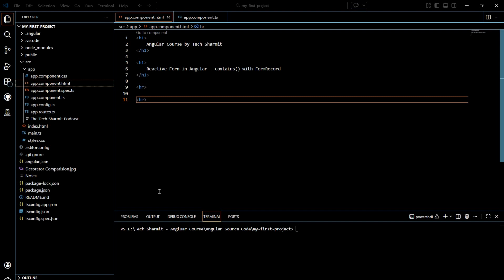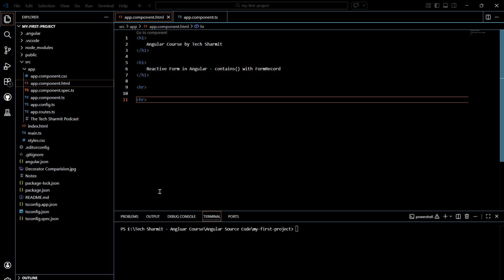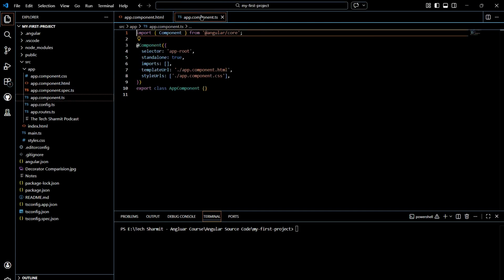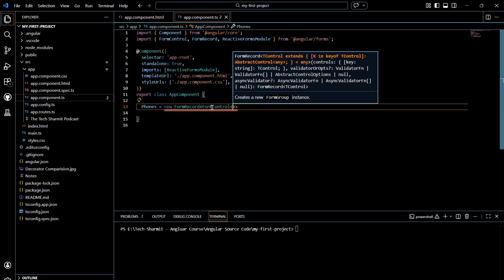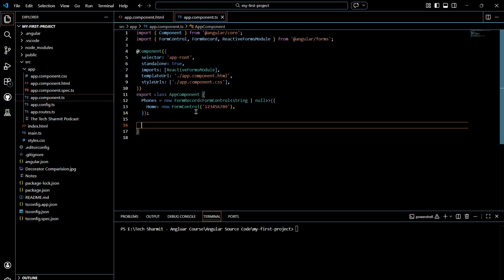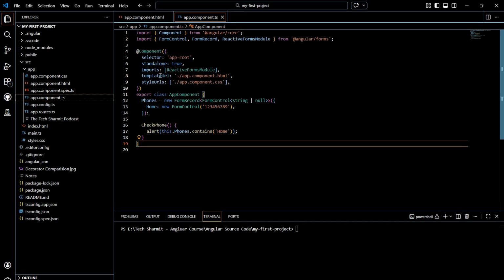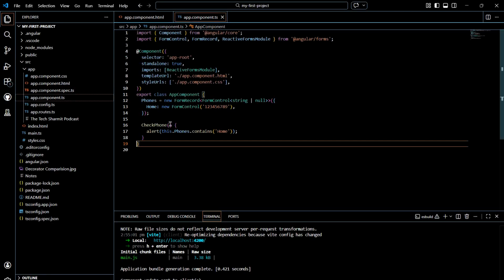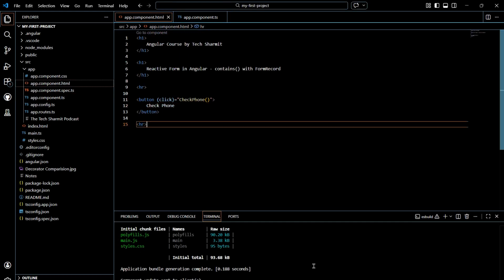Angular Reactive Forms Tutorial in English: contains() with FormRecord Practical Example (Ep-341)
Angular reactive forms is an essential concept in every Angular tutorial and commonly asked in Angular interview questions. In this Angular latest version tutorial, we will learn how to use the contains() method with FormRecord to check whether a specific control exists inside a dynamic form structure.

In real world Angular applications, developers frequently work with dynamic form structures where form controls are created or modified based on API responses or user interactions. Before performing operations like updating or replacing a control, it is important to verify whether that control already exists. This Angular practical example demonstrates how the contains() method helps check the existence of a control inside a FormRecord.

In this Angular forms tutorial, we will also explore how FormRecord manages dynamic key-value form controls and how contains() helps developers write safer and more robust logic for handling dynamic Angular reactive forms.

(A) What you will learn:

(1) How FormRecord works in Angular reactive forms
(2) How to check if a control exists using contains()
(3) How to manage dynamic form controls safely
(4) How Angular handles key-based form structures
(5) Practical scenarios for using contains() in Angular forms

(B) Topics covered:

(1) FormRecord structure in Angular
(2) Using contains() to verify control existence
(3) Managing dynamic key-value forms
(4) Real world use cases for contains()

| angular reactive forms | angular formrecord contains tutorial | angular latest version | angular practical example |

Tech Sharmit, angular reactive forms, angular formrecord contains tutorial, angular latest version, angular practical example, angular tutorial, angular interview questions, angular latest version, angular practical example